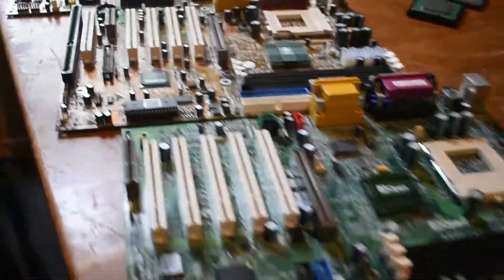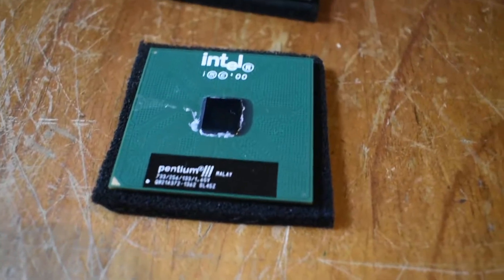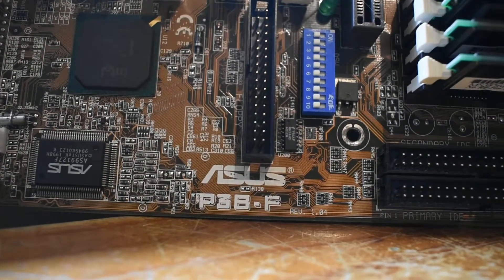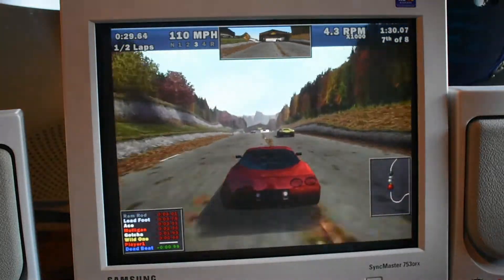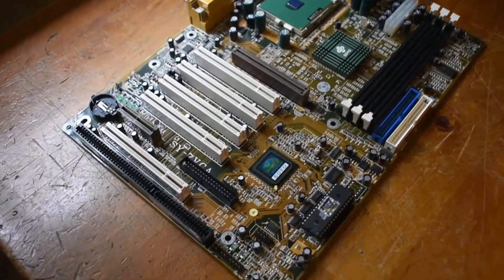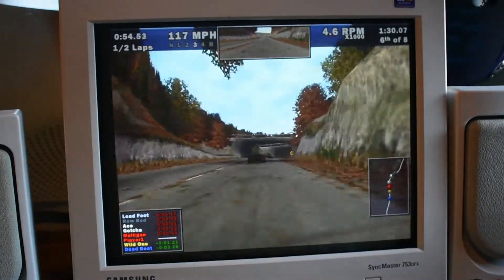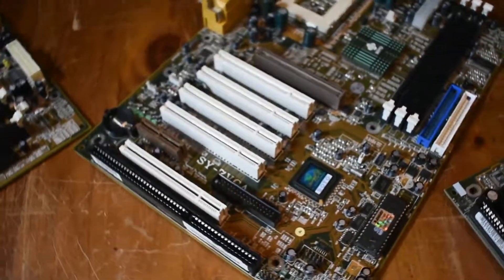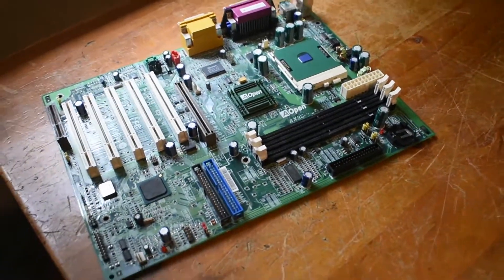A Guide To The Different Types Of Socket 370 Motherboards | Which One Is Best?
In this video, I showed the different types of socket 370 motherboards.